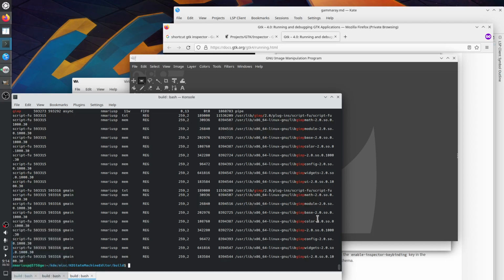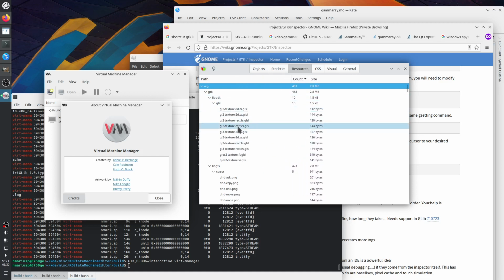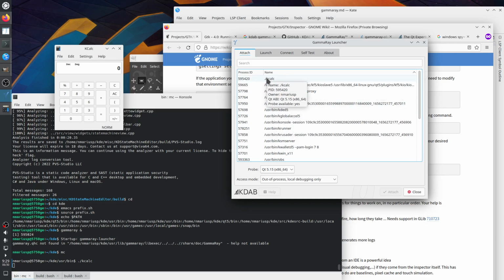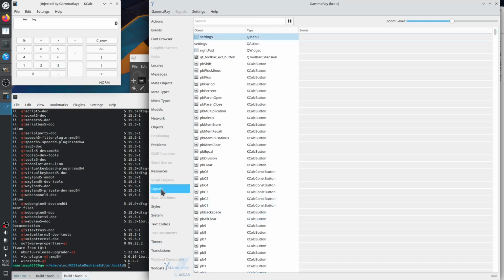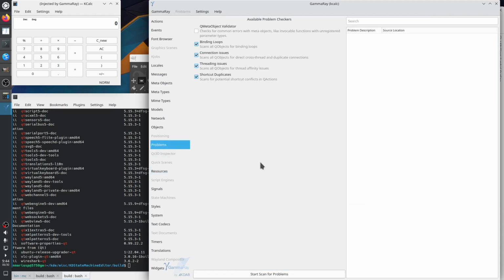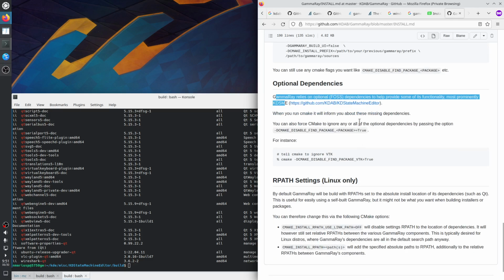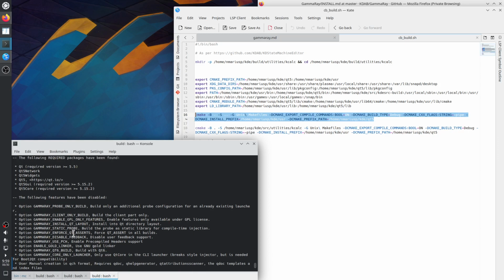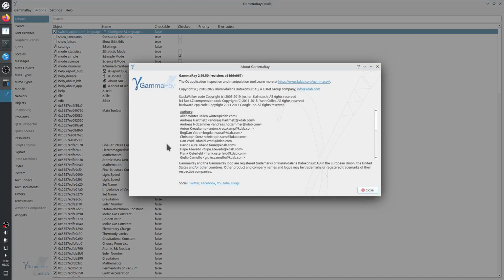Inspect Qt applications using KDAB GammaRay tutorial - June 2022 - 2d2c2b1b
A must have tool for programming for Qt and KDE is an application that can inspect Qt applications.
Maybe you want to copy/paste a text that appears in a GUI application, and that text is not selectable. Maybe your button is not visible or it does not look OK.
Qt applications can be inspected (and edited) using the application KDAB GammaRay.
Windows has Spy++. GTK 3 and 4 have GtkInspector.
All that I know about KDAB GammaRay.